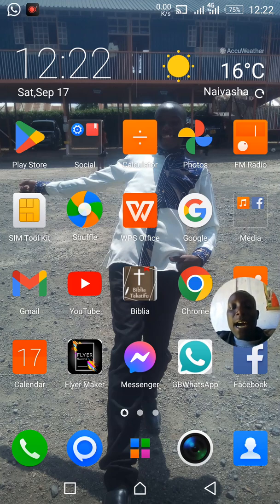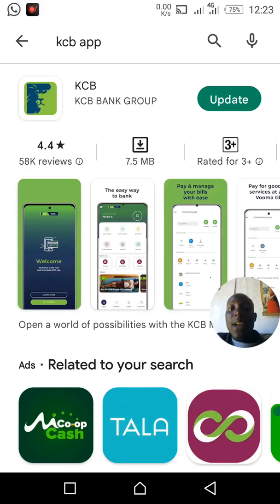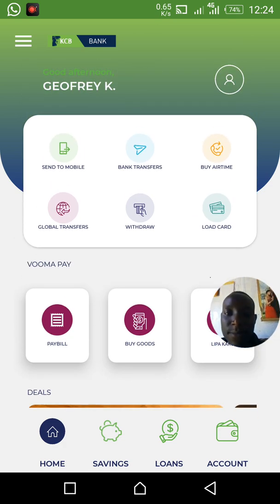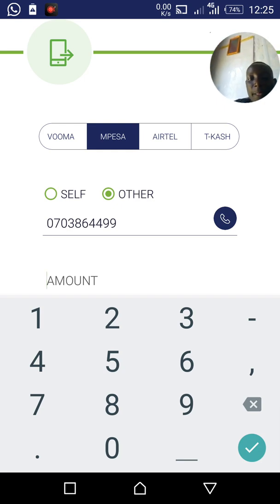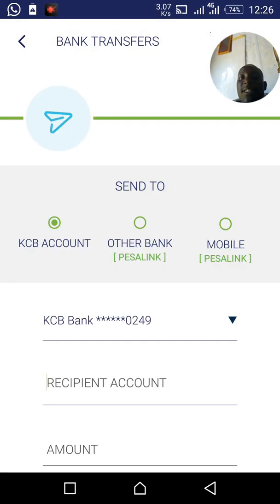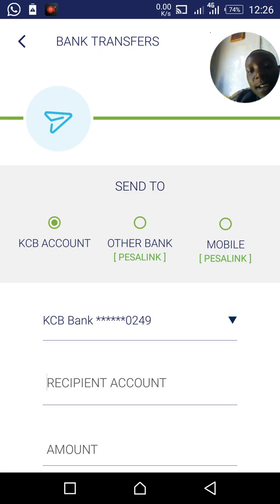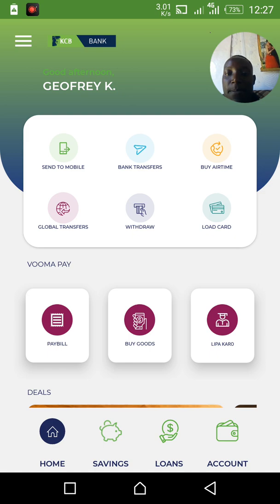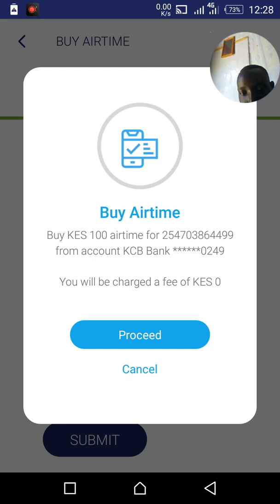How to use KCB App to Transfer money to M-PESA and Other Bank Accounts And to Buy Airtime.